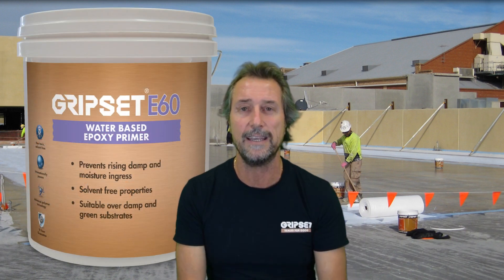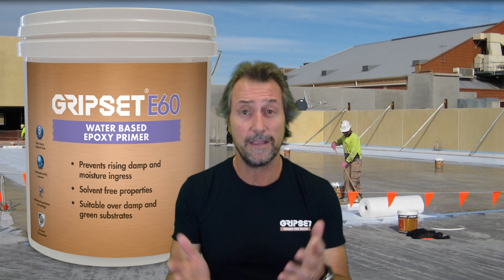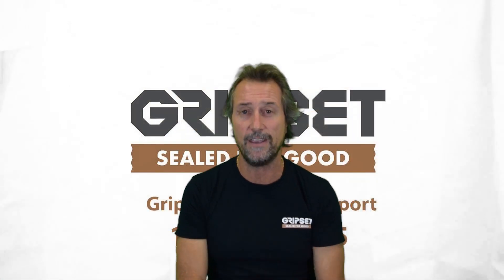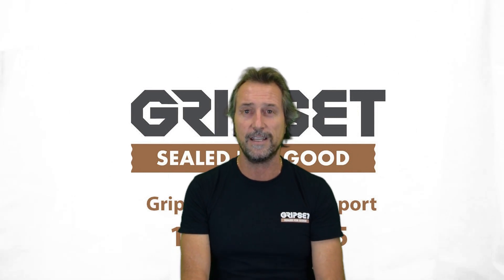Vapour Block Primers - How and When They Should Be Used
Vapour Block Primer and Moisture Barriers - How and When They Should Be Used In Waterproofing Applications.